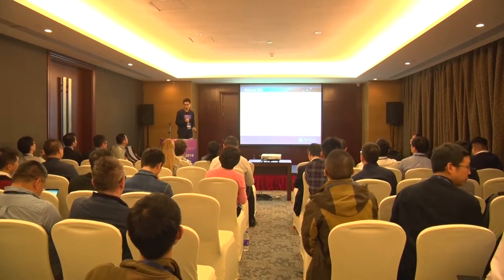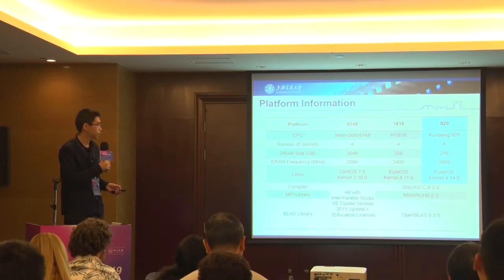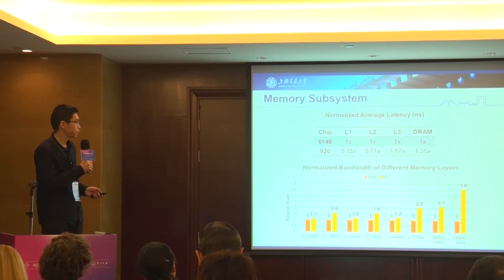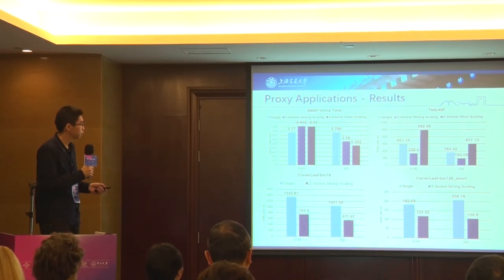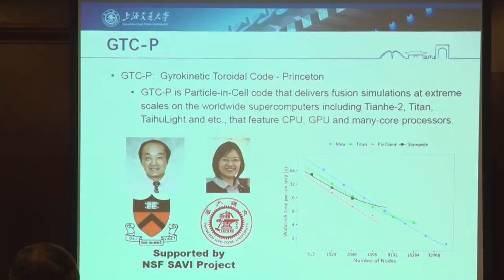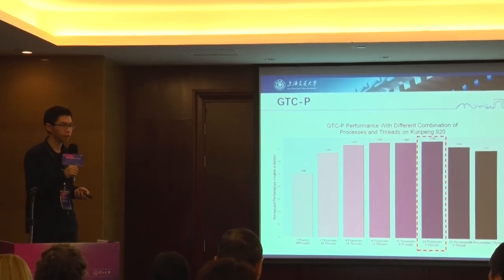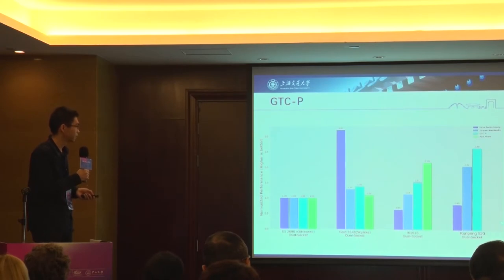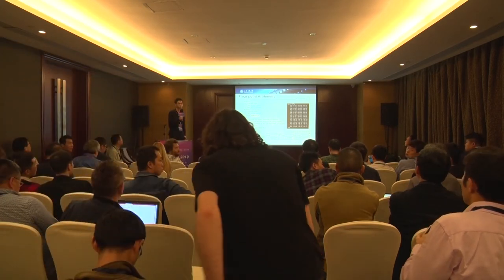Arm HPC Asia 2019 - Benchmarking Huawei ARM Multi Core Processors for HPC workloads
Arm HPC Asia 2019 - Benchmarking Huawei ARM Multi Core Processors for HPC workloads -  Prof Lin XinHua, Shanghai JiaoTon